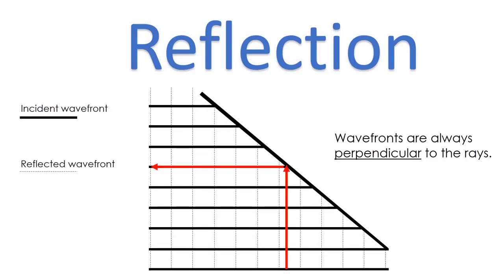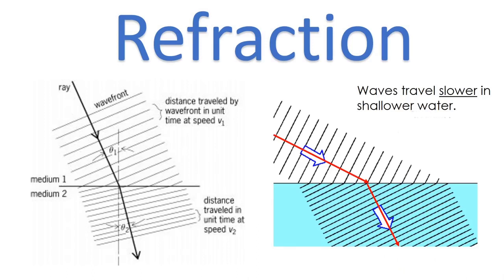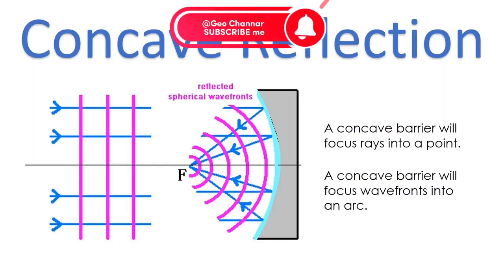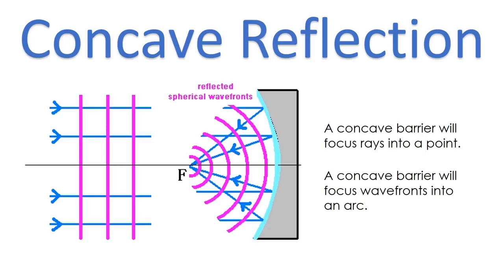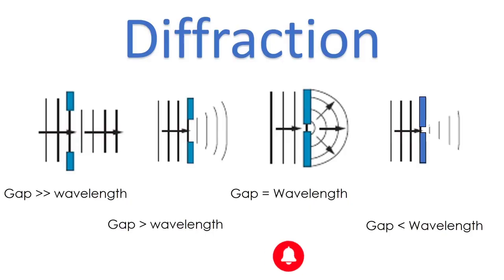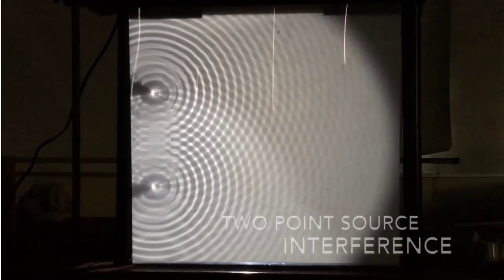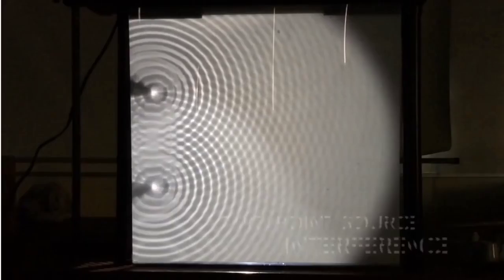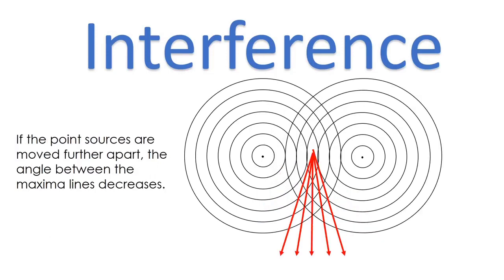Refraction of Physics 10th Class